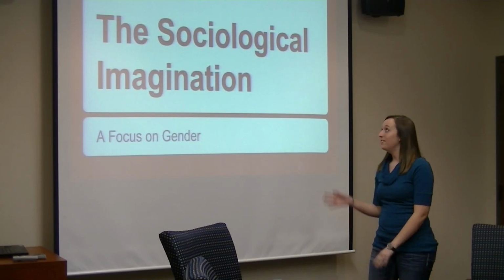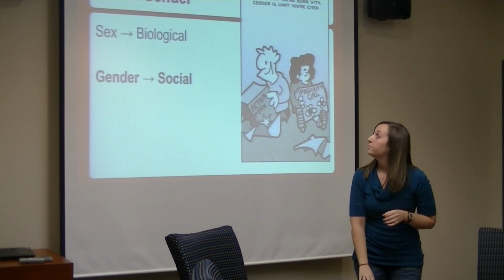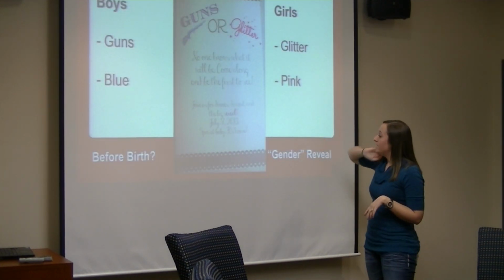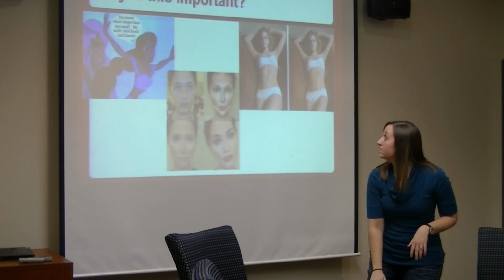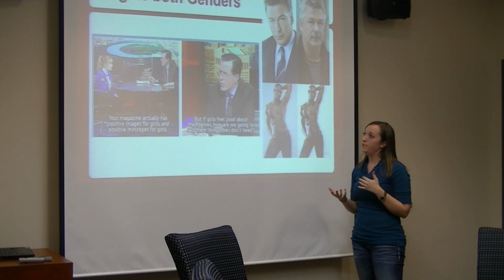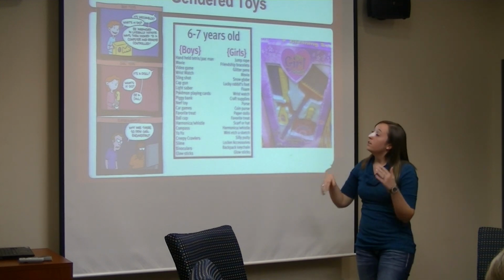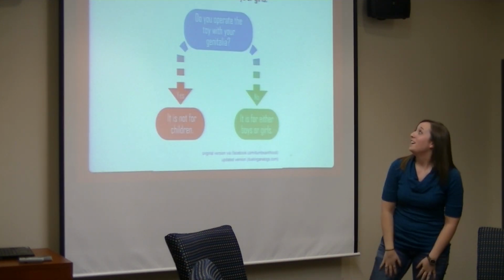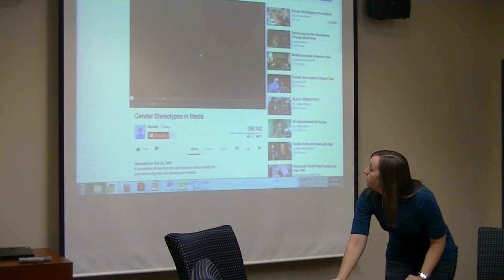Staci Vaughan - Sociological Imagination - 2/18/14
Staci Vaughan presents a micro-lecture on the sociological imagination and gender.